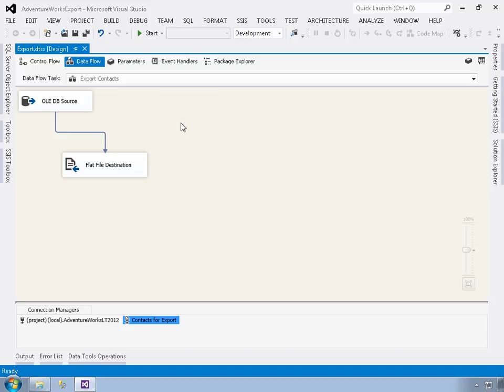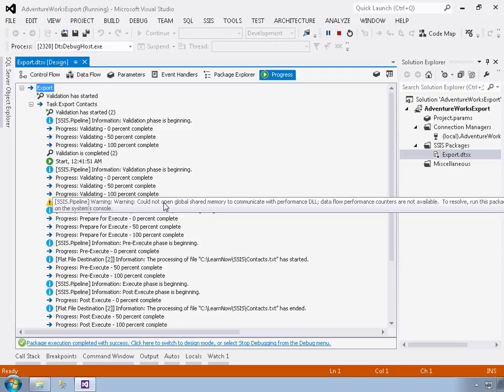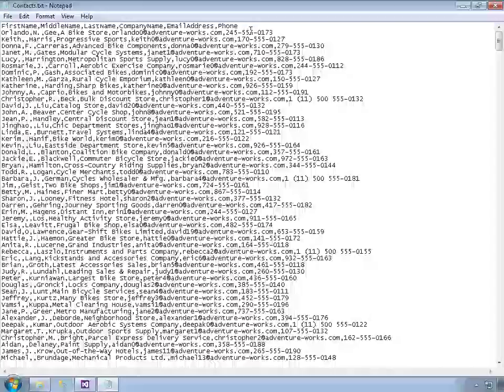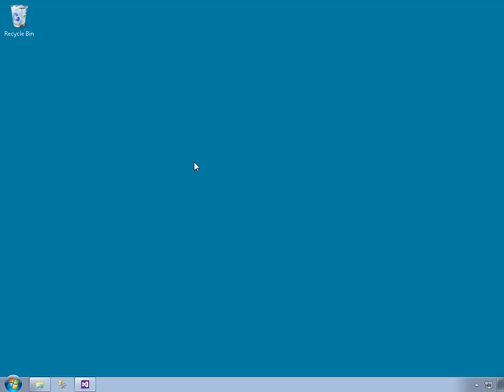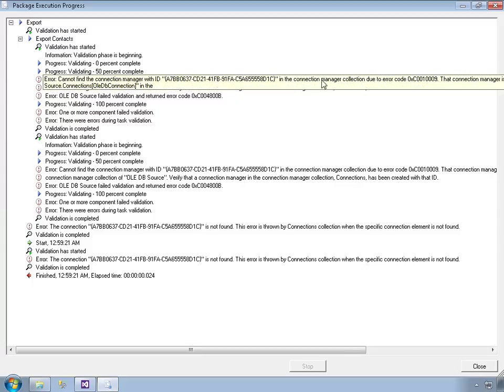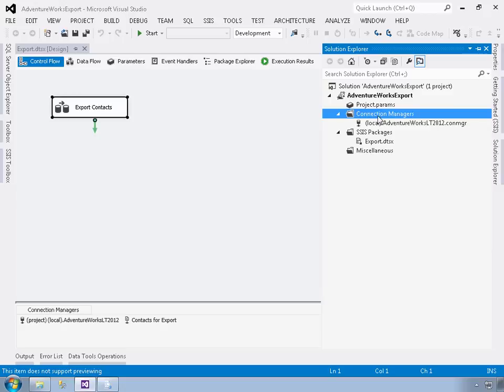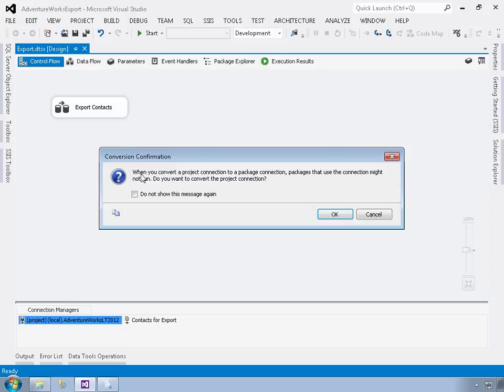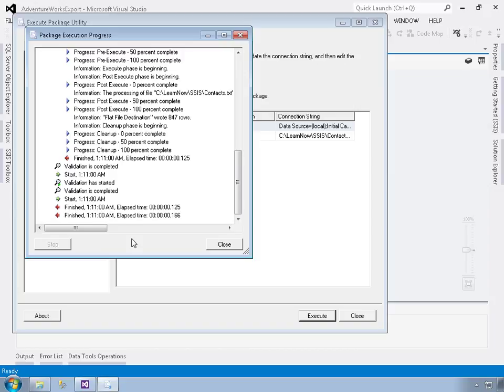SSIS 2014, Part 01 Concepts and Data Tools Player LearnNowOnline 7